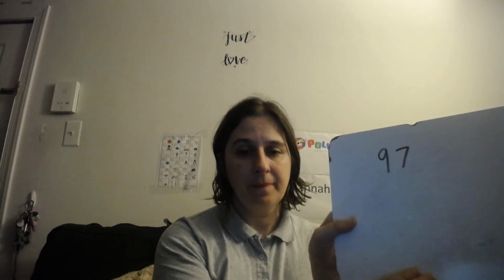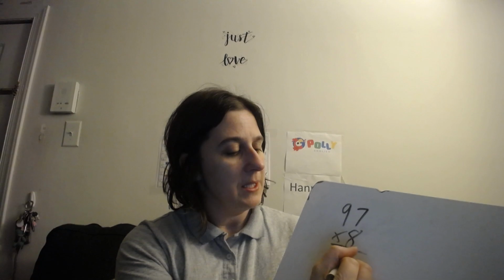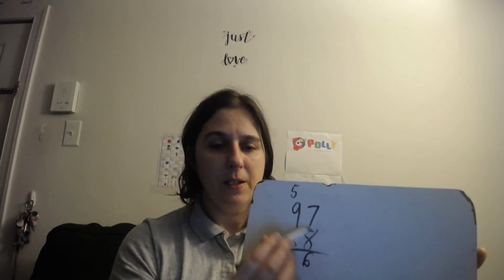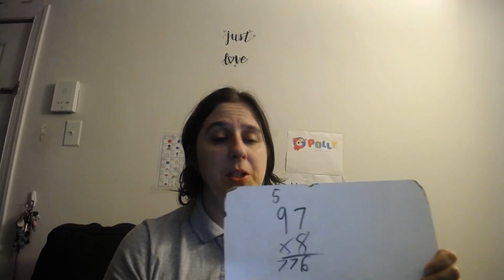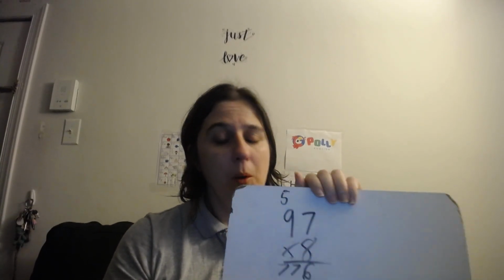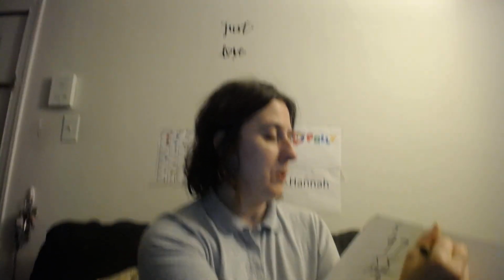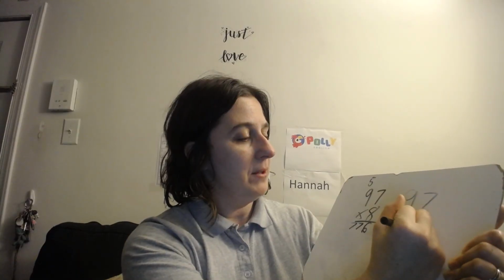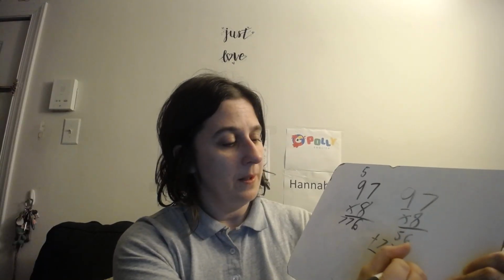Multi-digit multiplication using the "old school" method or regroup/carry over method.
This is the third and final part of multi digit by one digit multiplication series with a cameo by both of my cats. I give my personal thoughts on the newer methods which personally, I support for the grade level I teach at.
This channel is independently created and maintained by me in my personal capacity. The content is provided for informational and educational purposes only. The views, opinions, and content expressed on this channel are my own and do not necessarily reflect the views, policies, or positions of St. Gregory the Great Academy, the Church of St. Gregory the Great, or the Diocese of Trenton.